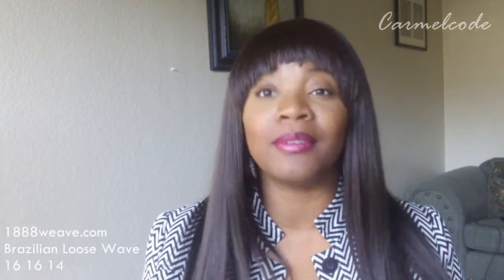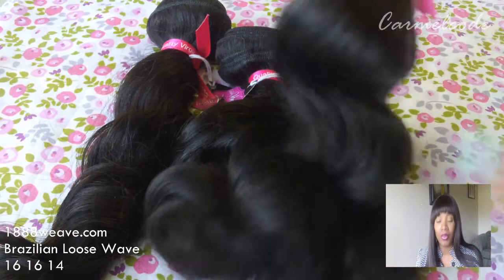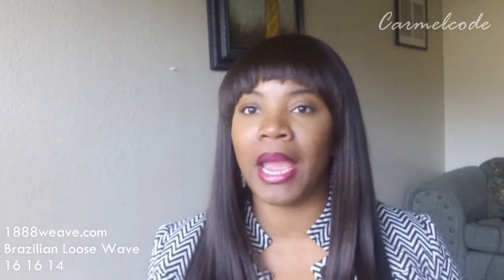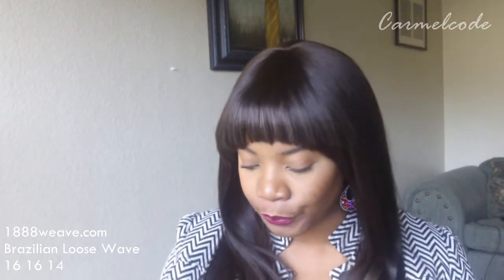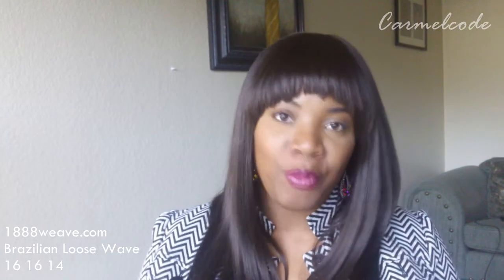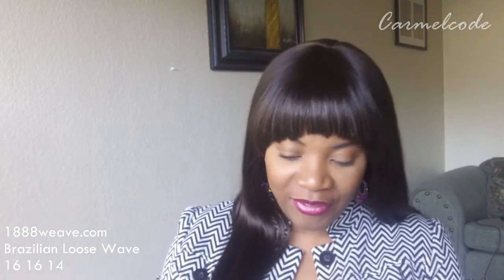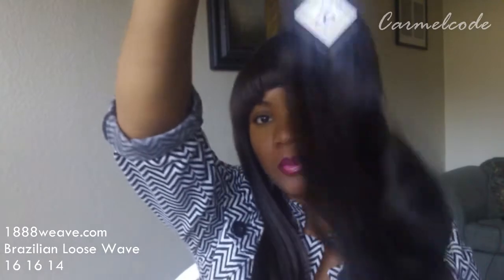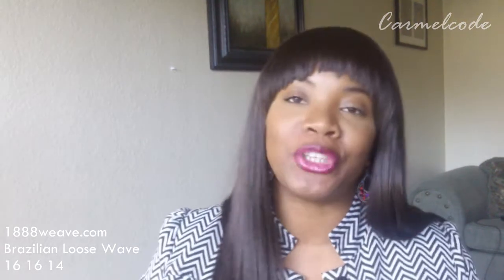Affordable Virgin Hair!!! 1888weave.com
♥ Open Me Up Im Full Of Treats ♥

Brazilian Loose Wave
16 16 14

♫ Music